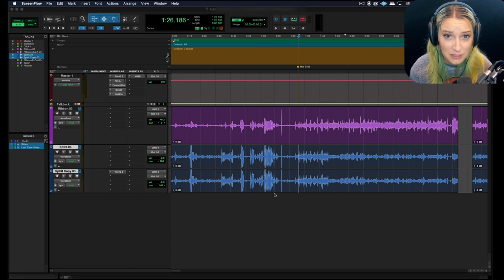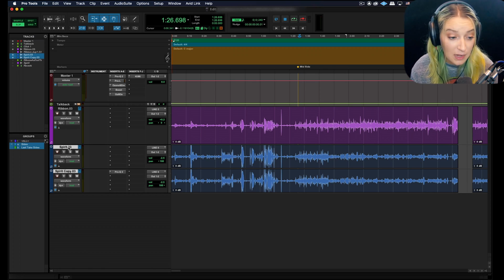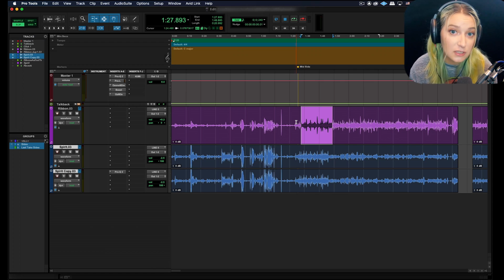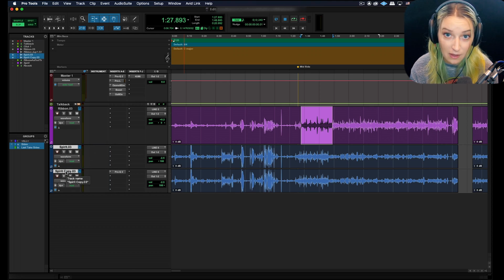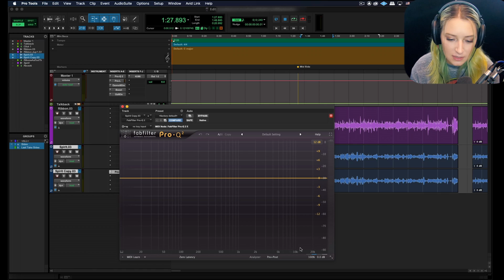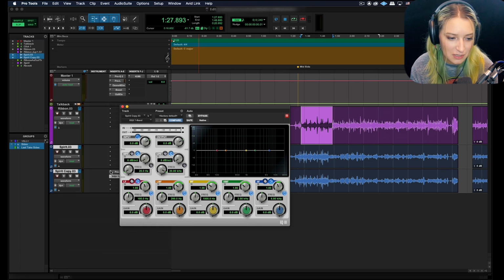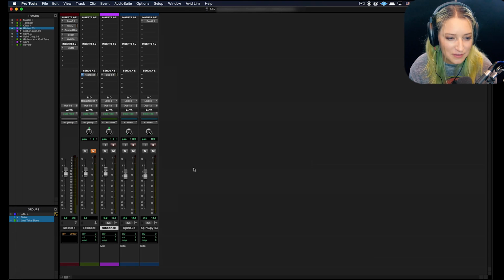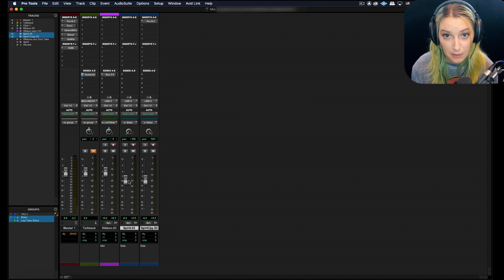Audio Basics: How to Edit A Mid/Side Recording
Here's a video all about how to process a mid/side recording, including what a mid/side recording is, and how to do the basic editing work to get one together after recording. I hope you like it!